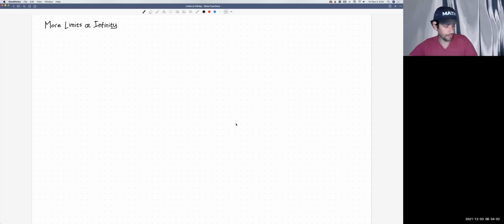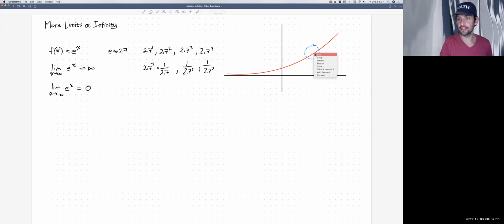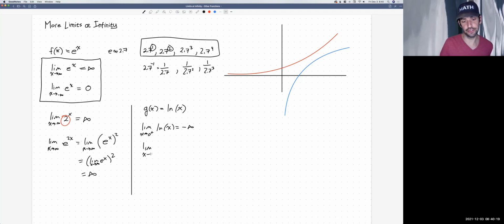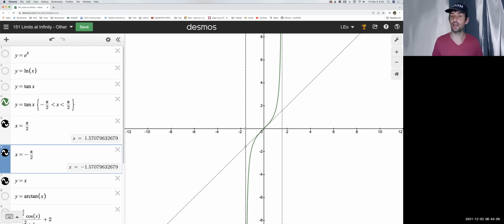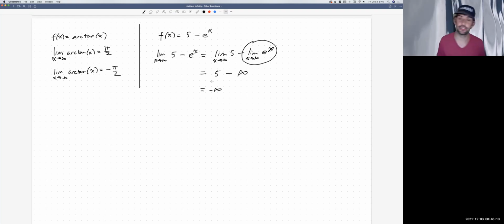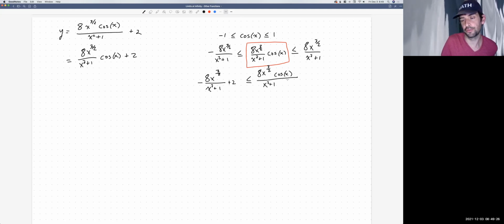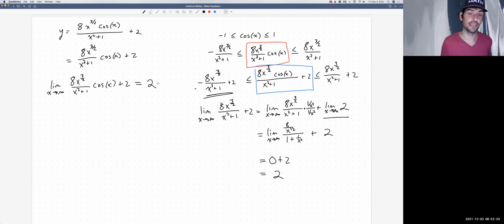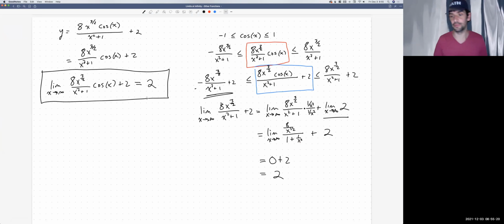Limits at Infinity ETC